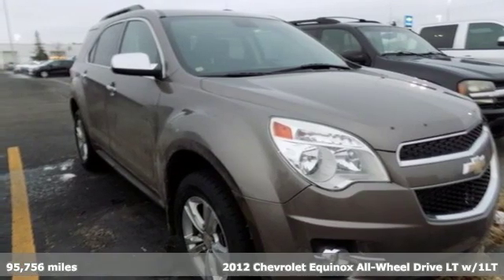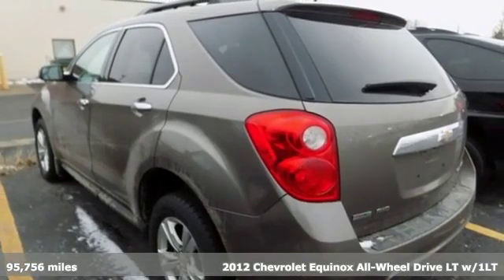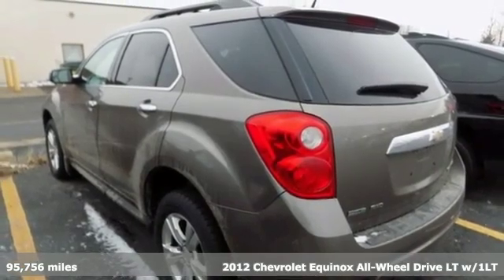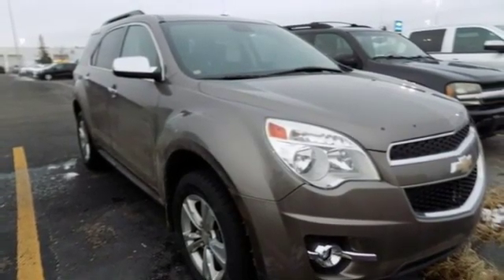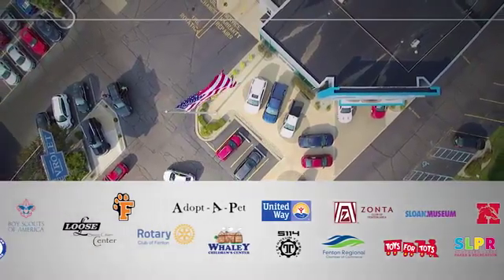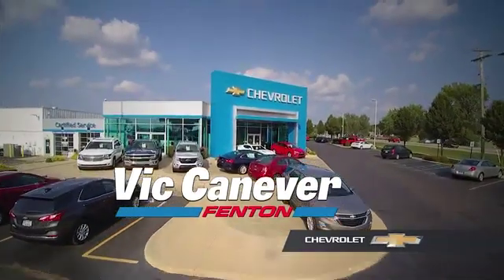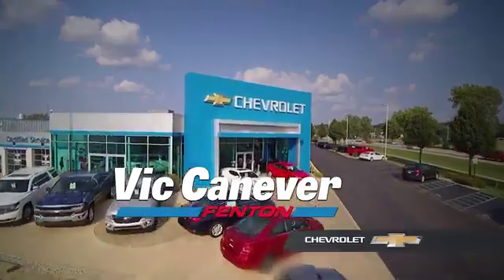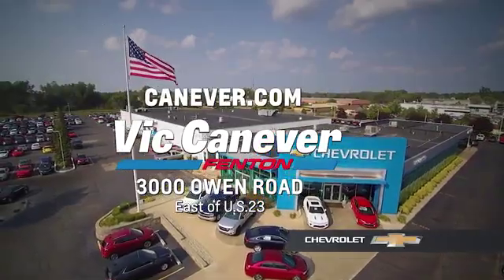Used 2012 Chevrolet Equinox Fenton MI Grand Blanc, MI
Year: 2012
Make: Chevrolet
Model: Equinox
Trim: LT
Engine: 3.0L V6 SIDI DOHC
Transmission: 6-Speed Automatic with Overdrive
Mileage: 95756
Stock #: 1196518A
VIN: 2GNFLEE55C6246001
Recent Arrival! Clean CARFAX.brbrbrAwards:br * 2012 IIHS Top Safety Pick

Address:
3000 Owen Road